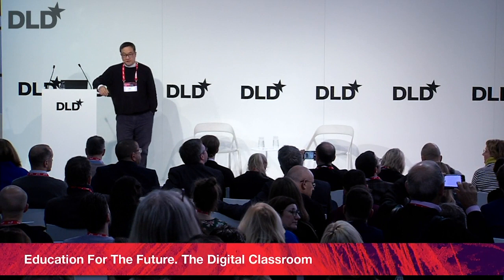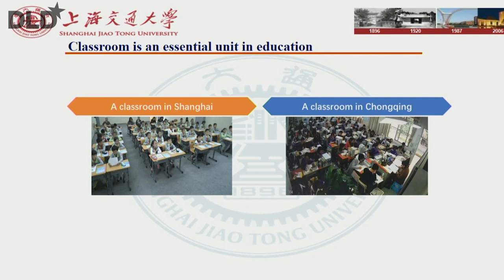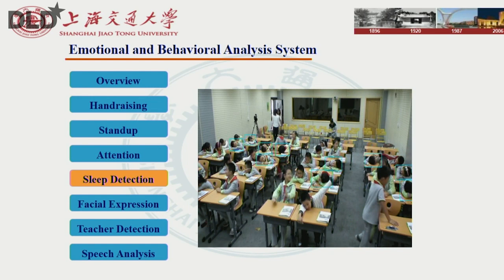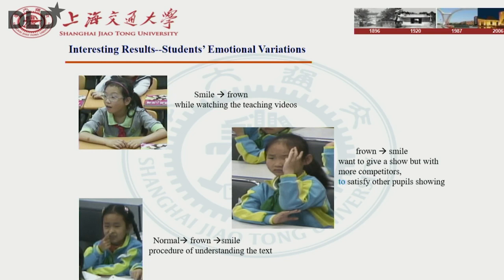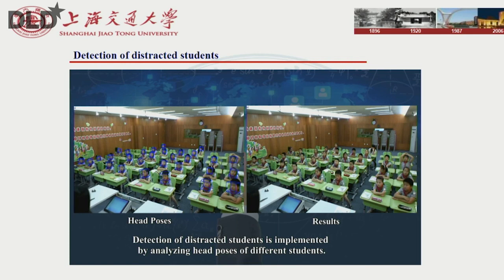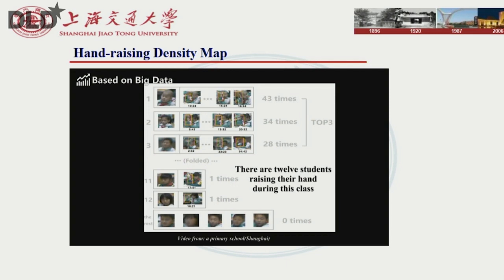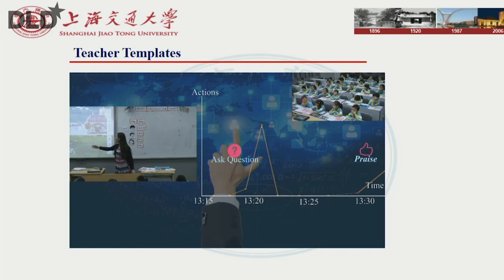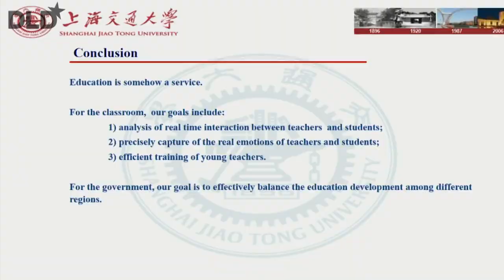Education For The Future: The Digital Classroom (Ruimin Shen & Fabian von Heimburg) | DLD 19